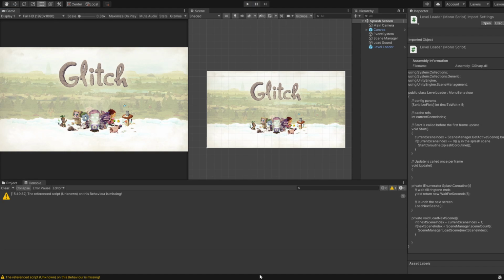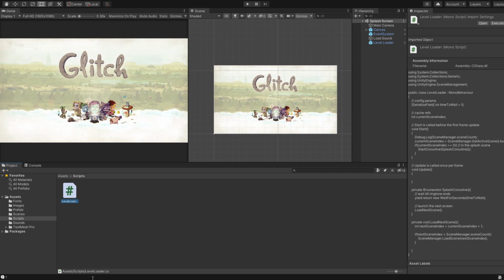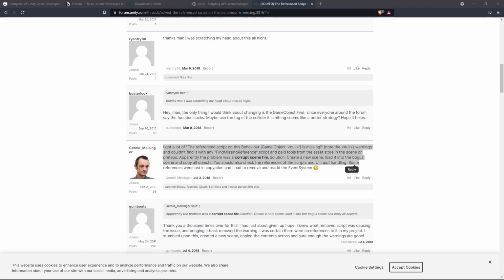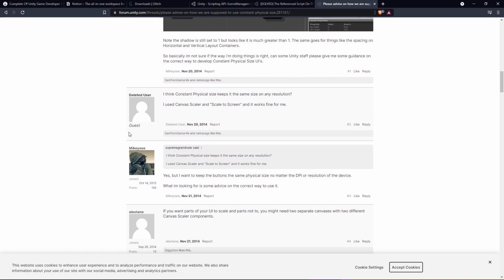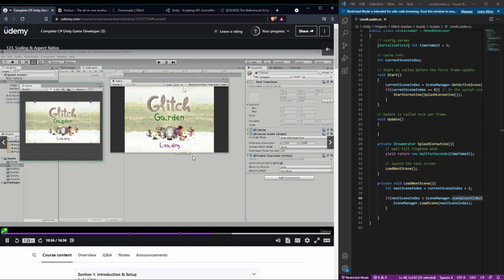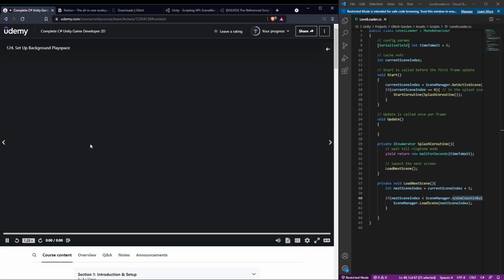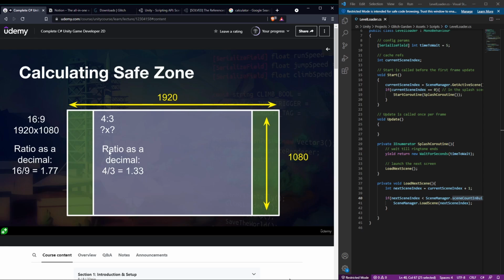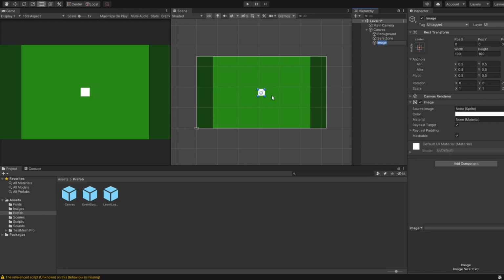Noob Learns Unity #88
Hello guys, so today we continue. I spent quite a bit of time fixing a bug that I had to realize that I needed to use sceneCountInBuildSettings instead of sceneCount...but we learn so its all good.

The next part we learn about the importance of having a "safe zone". Some screens will have a bigger or smaller resolution, and we need to make our game adapt to those resolutions properly. By creating a safe zone we at least make our game playable for those who have smaller screen sizes.